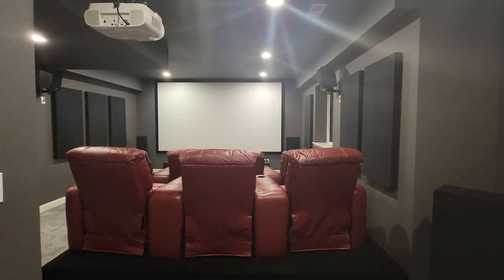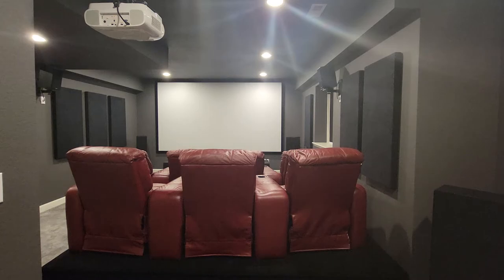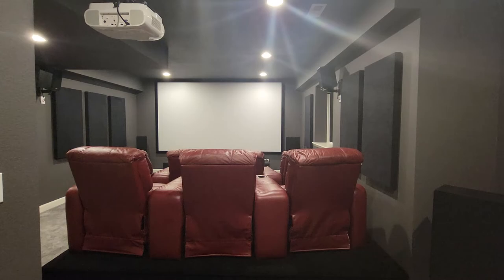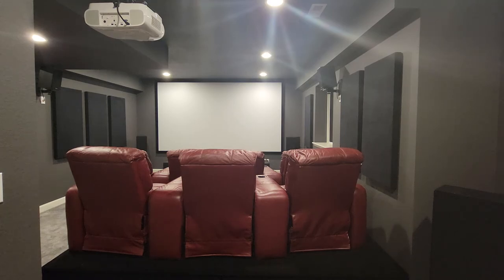sound panels for your home theater